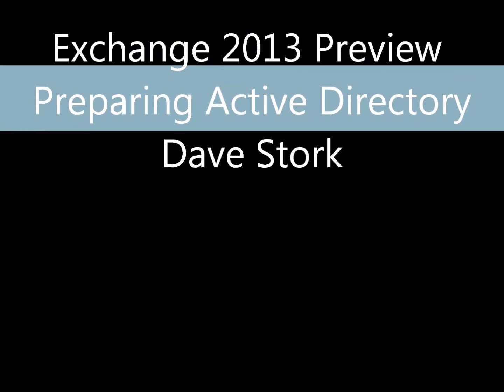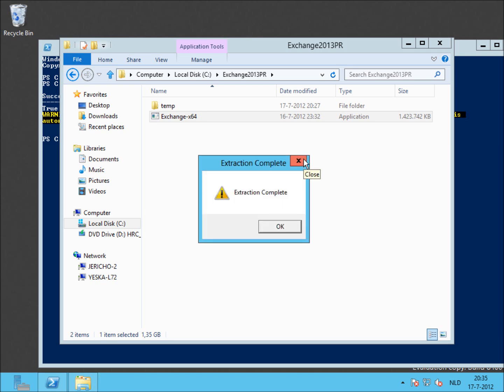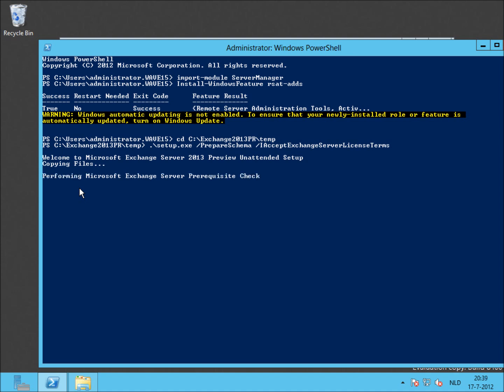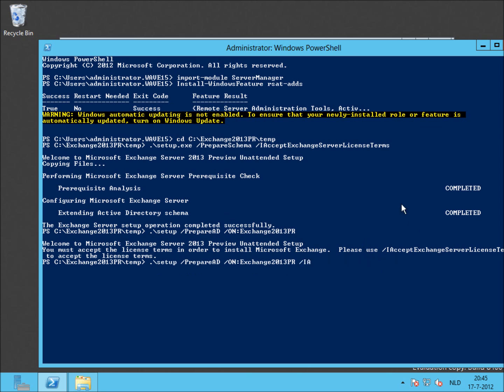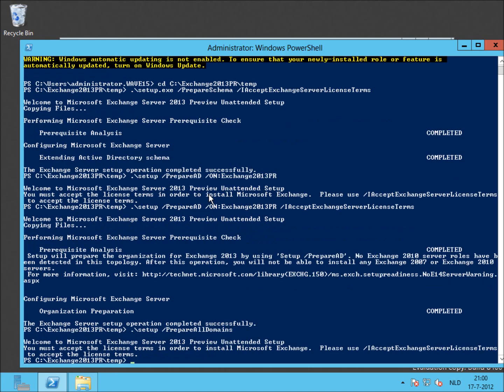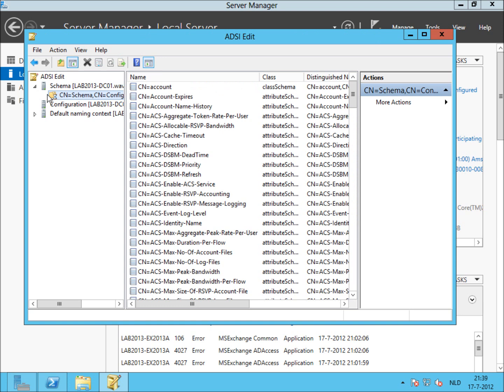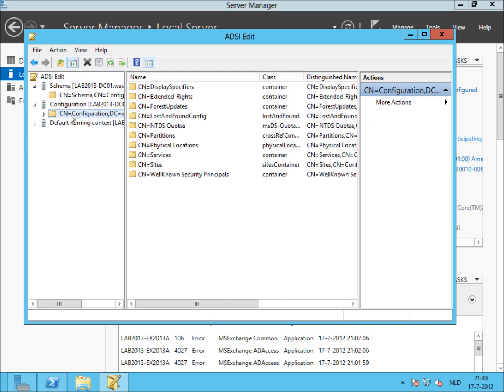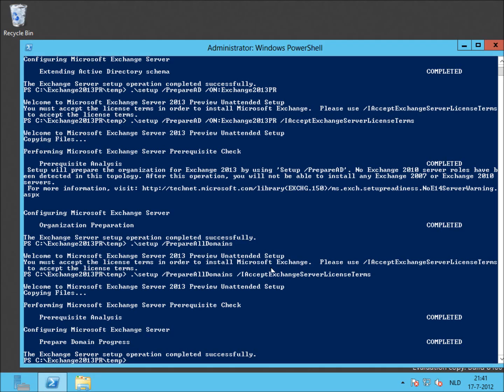Exchange Server 2013 Preview - Preparing Active Directory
In this video I demonstrate how to prepare a new Active Directory for the Exchange Server 2013 Preview and check whether this was successful.